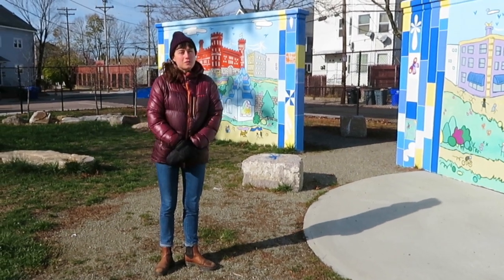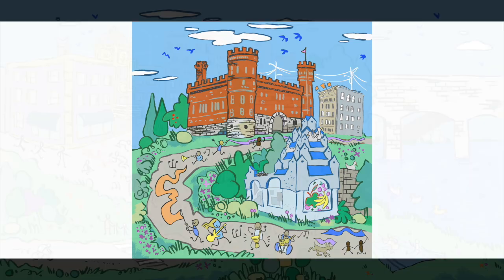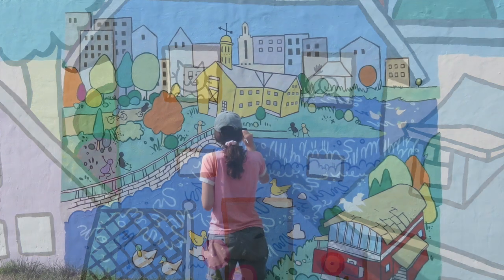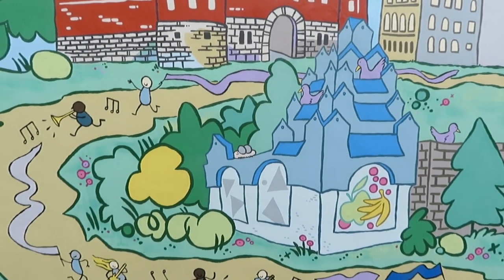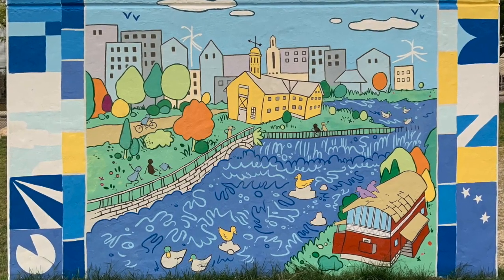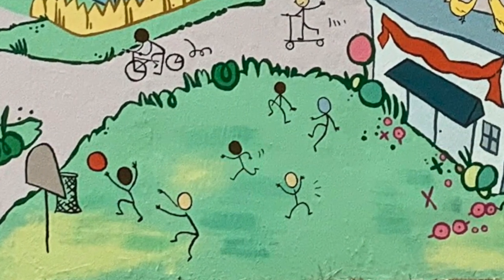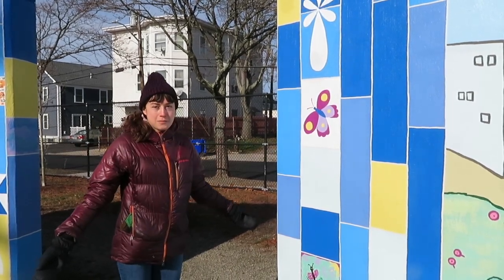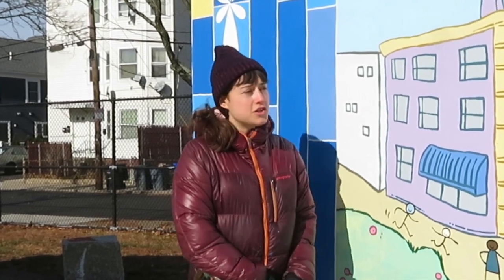Payne Park Mural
This video is about Payne Park Mural